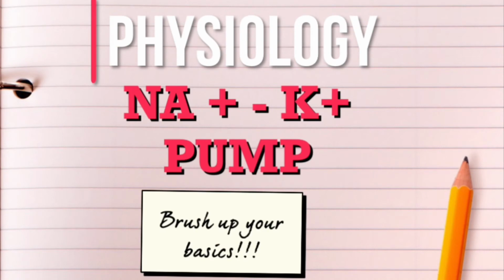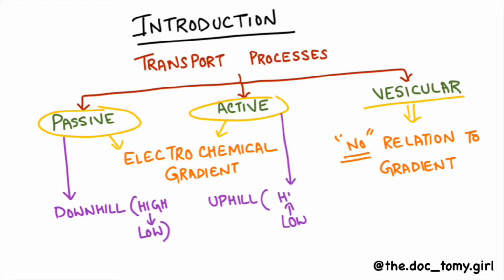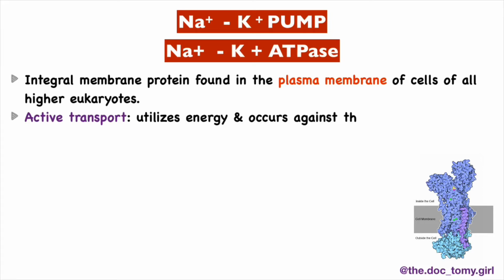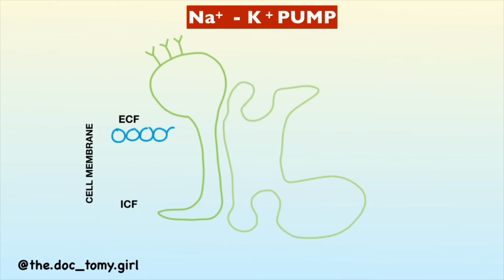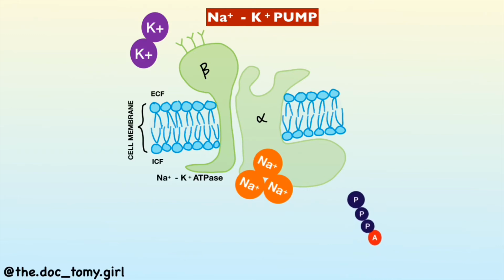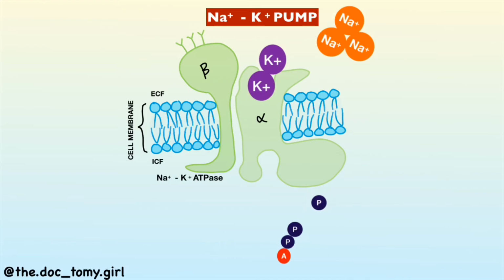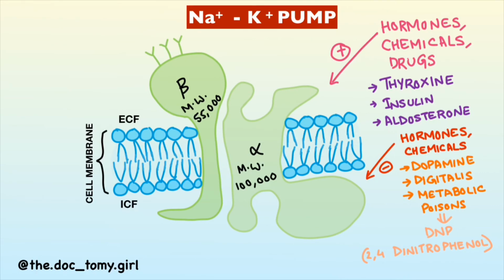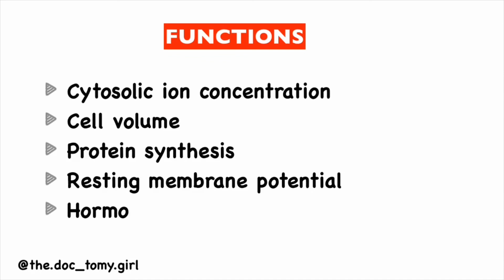Na+ K+ ATPase | Sodium Potassium pump | Cell transport pump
Hey! Let's brush up our basics on the Na+ K+ pump. This video gives you a detailed insight into the sodium potassium transport mechanism which is operating in all the Eukaryotic cell membrane and serves many important cellular functions.It is a primary active transport mechanism in which ATP is utilised for transporting 3Na+ ions out of the cell and 2K+ ions into the cell. Since it utilizes phosphorylation dephosphorylation process for transporting ions , it is known as a P type ATPase.